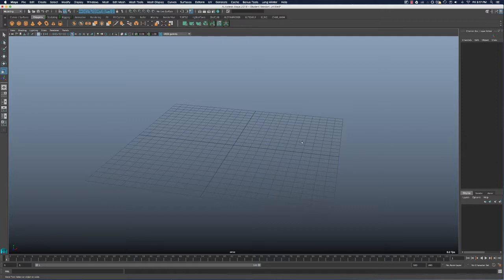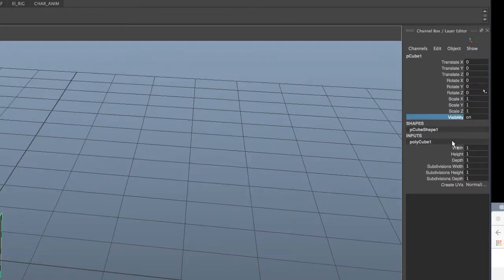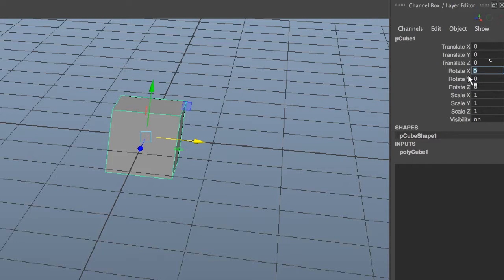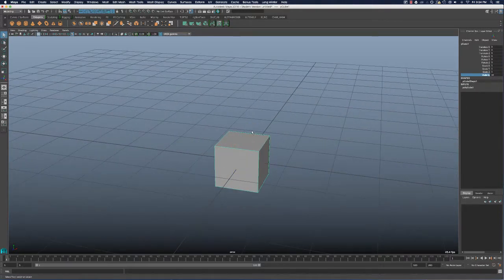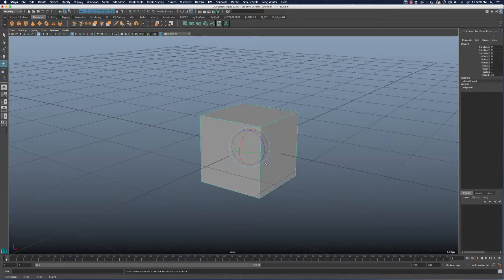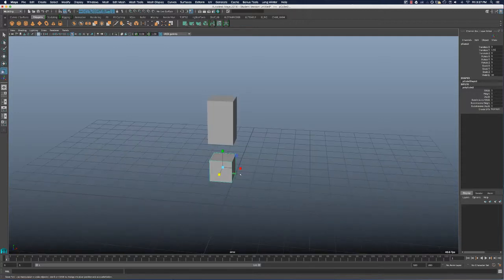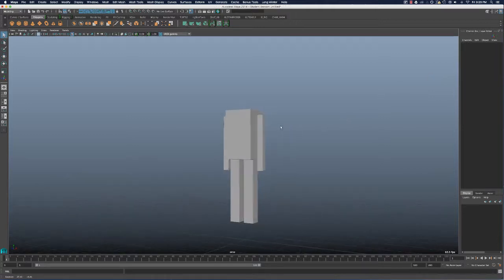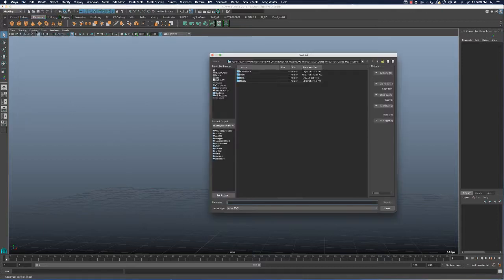Maya 102 | Polygon Primitives And Manipulators